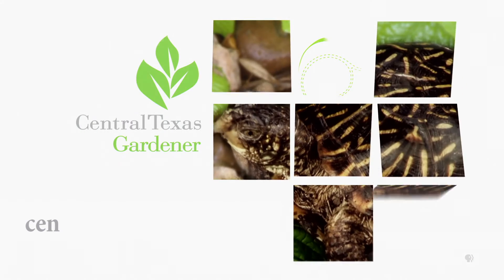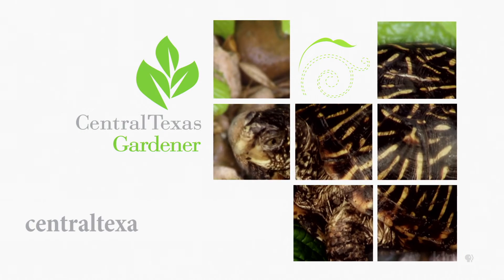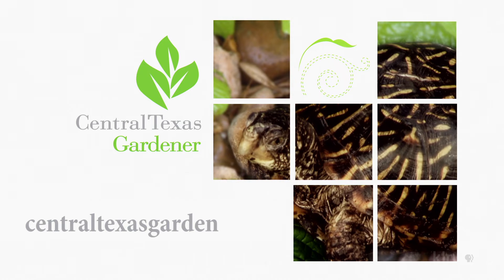Why New Leaves on Roses Red? |Daphne Richards |Central Texas Gardener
Daphne Richards explains the science behind new red leaves on roses (and other plants) and how to tell the difference between fatal rose rosette disease.